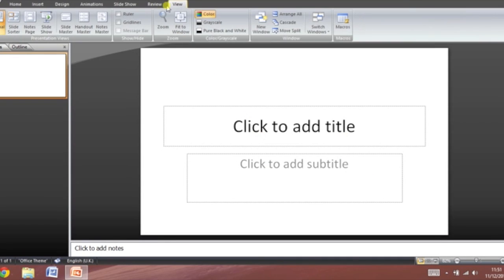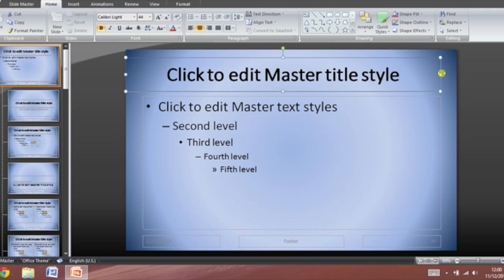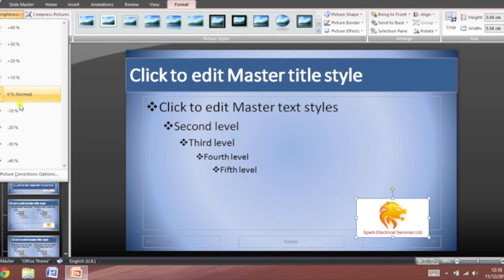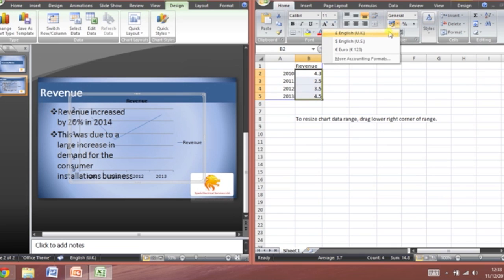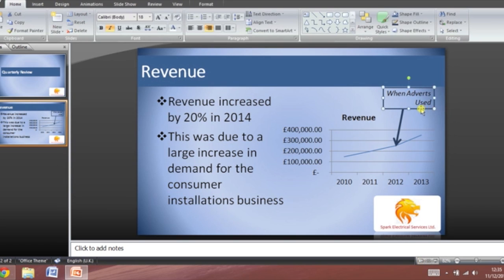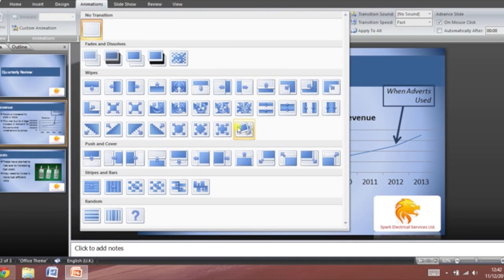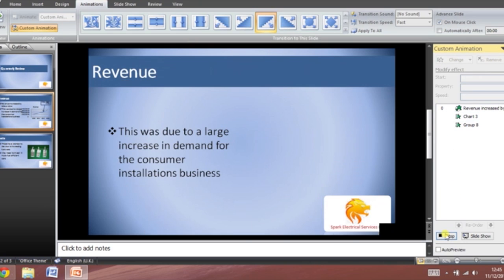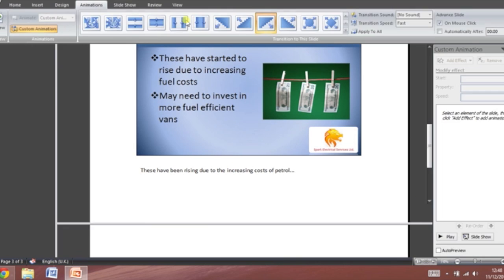How To Make An Amazingly Professional PowerPoint - Part 2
This is an updated version on how to make a professional Powerpoint on Microsoft Office PowerPoint 2007.

If you have any comments or suggestions please put them in the comments section below!

Microsoft PowerPoint is a trademark of the Microsoft Corporation.